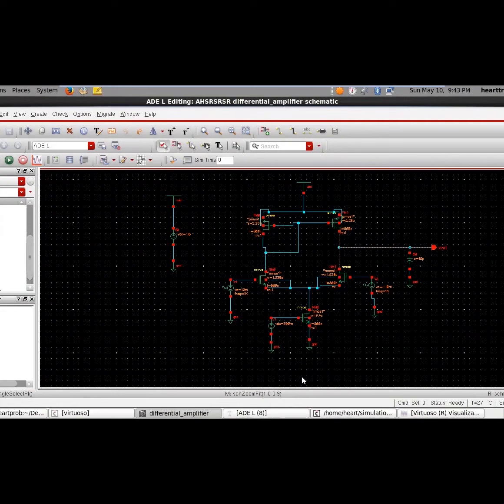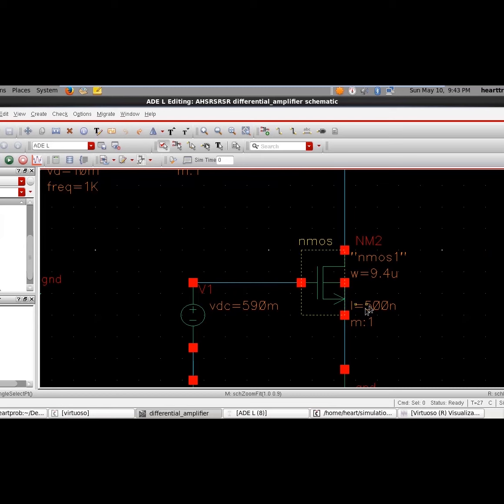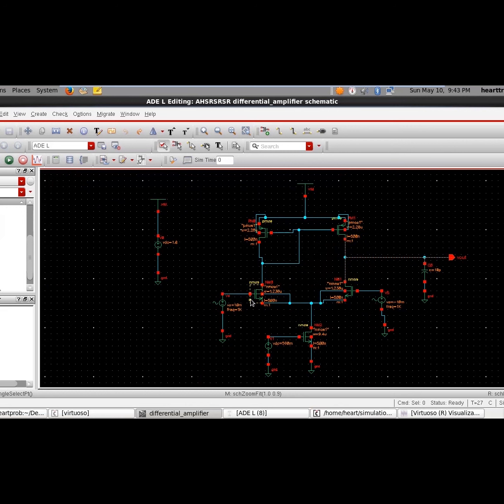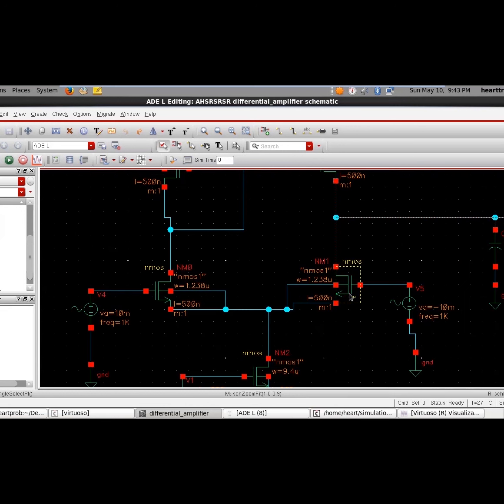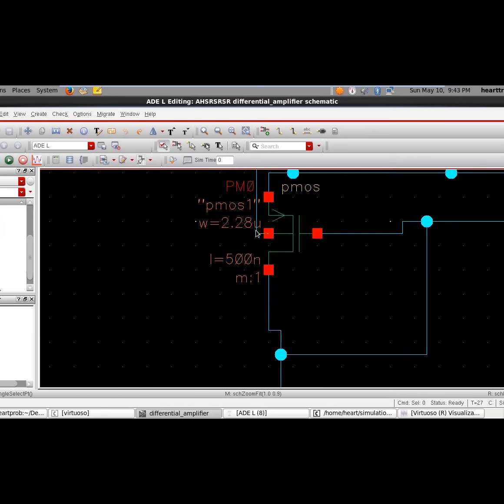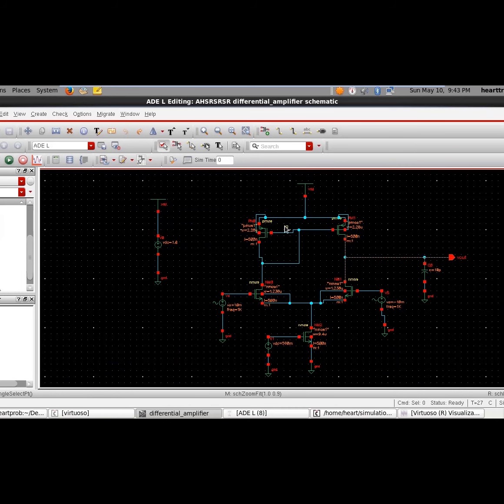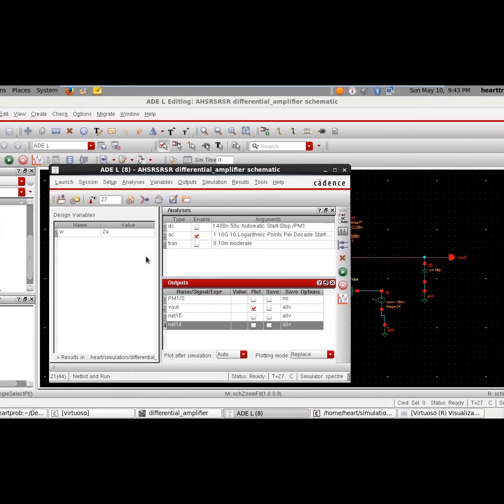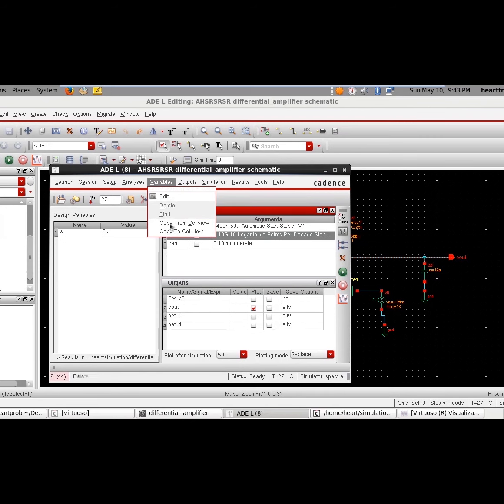Diff AMP 1 1